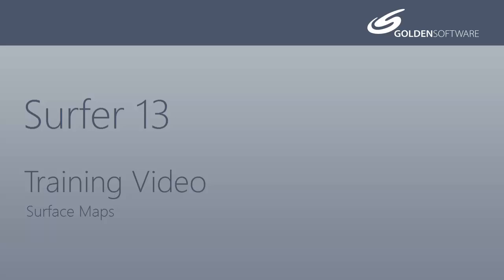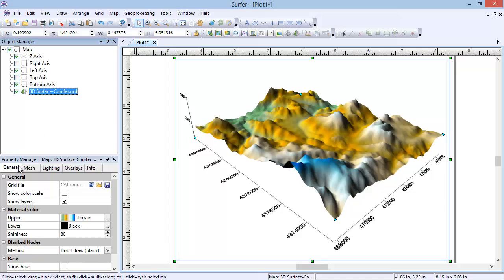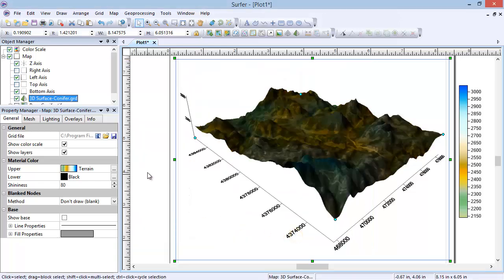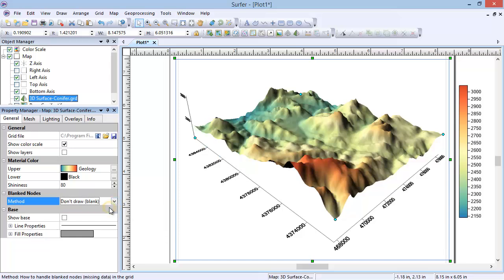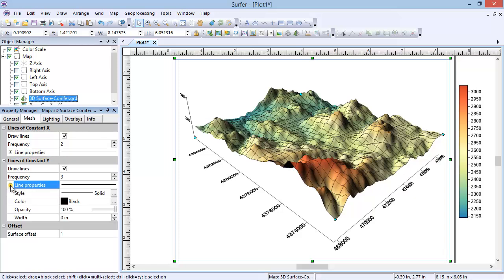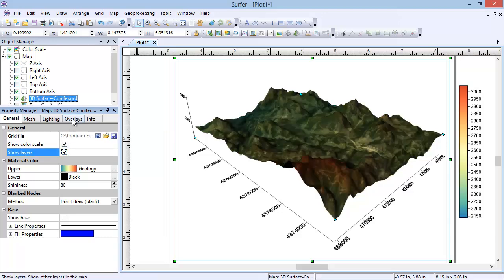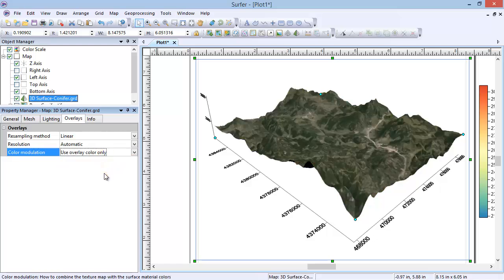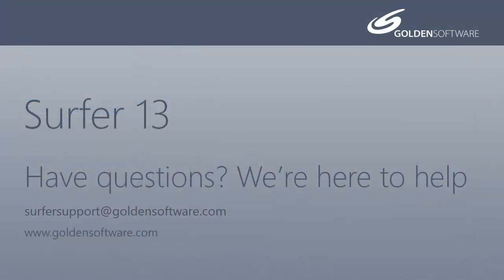Surfer 13 | 3D Surface Maps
Watch the video for the latest version of Surfer on our Support Portal This Surfer 13 10 minute video presented by Golden Software explains how to create and edit 3D surface maps. For additional information on Surfer 13 and Golden Software please visit us